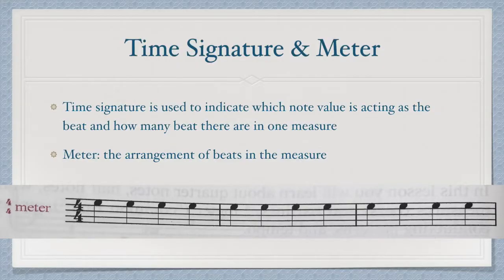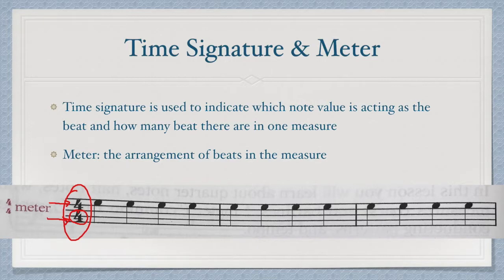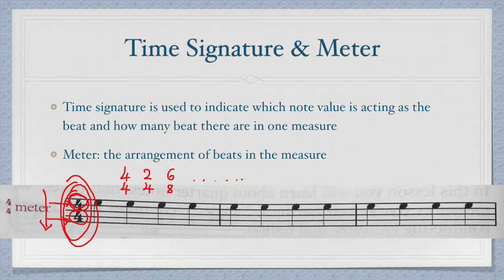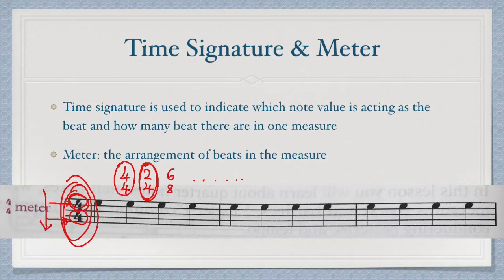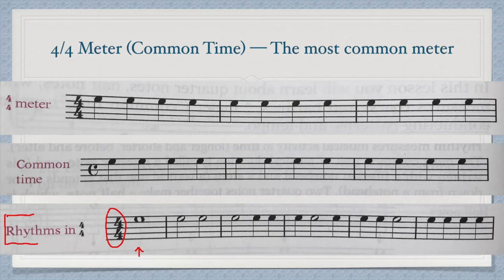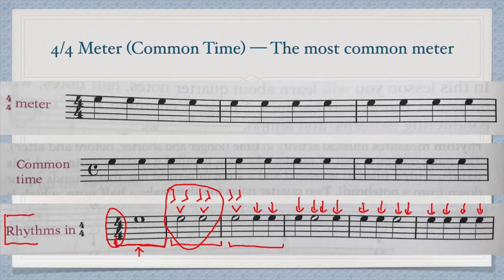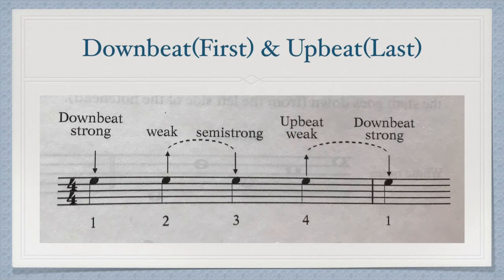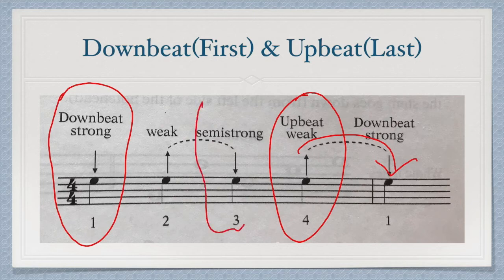Elements of Music: Chapter 2 Rhythm Lesson 2——Time Signature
University of Texas at Austin Butler School of Music VAPA Class